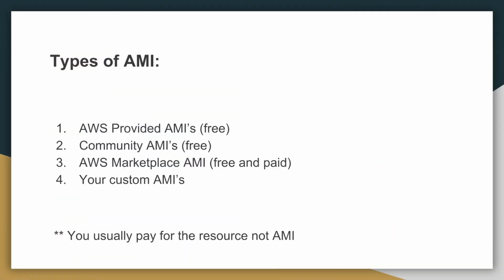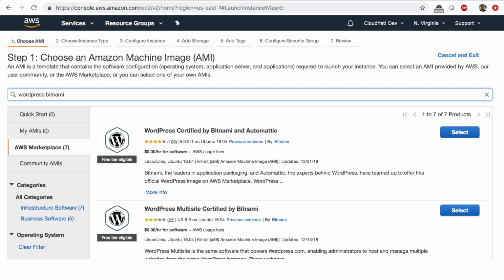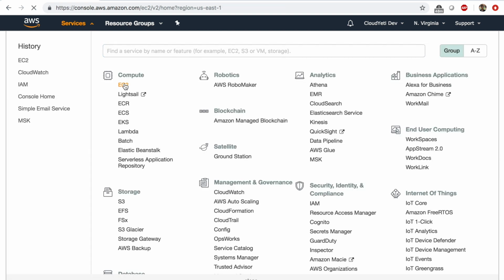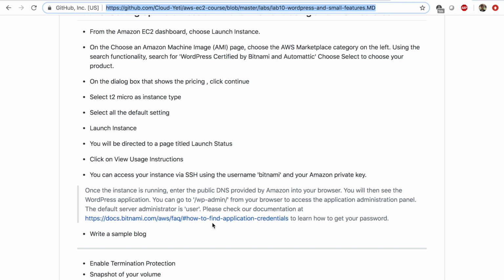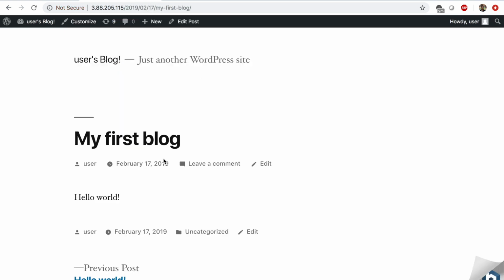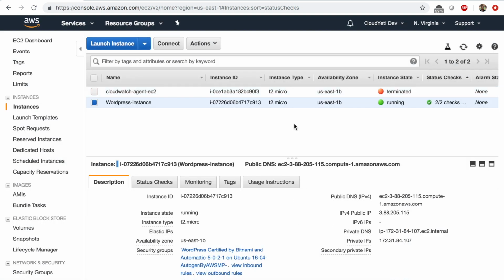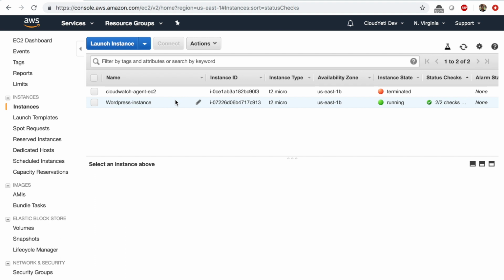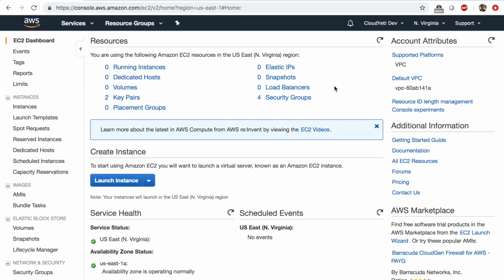EC2 Course Part 15: Lab 10 | Use AWS Marketplace to launch a Wordpress instance and take backups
This video is part of our course titled "Master EC2 with 10 Must Do Labs" that you can access for free on Udemy

Also available on youtube for FREE !

In this video, we go over the basics and must know things about Amazon EC2 for any beginner cloud practitioner. This will help you prepare for AWS certification exams like the Solutions Architect associate.

Top 5 tips to prepare for the Amazon Web Services (AWS)  associate exams:
1) Practice with hands-on exercises (build VPC from scratch and so on)
2) Focus on the core services ( EC2, S3, VPC, Route 53, RDS) and don't worry too much about smaller topics. Although it is good to be comfortable with every topic, the exam focuses on the core services,
3) The passing score is around 67%  which means that you can miss about 15-18 questions and still pass.
4) Watch AWS Reinvent Videos which is one of the best resources on AWS. If you are unsure on a topic, watch several videos on the topic to gain familiarity with the topic.
5) Complete sample exams: buy the official practice exam and find any other practice exam questions and practice as much as you can.
for our blog posts on Cloud Computing and DevOps.